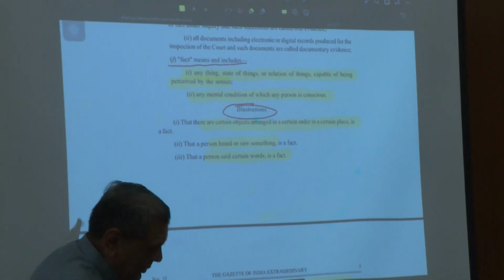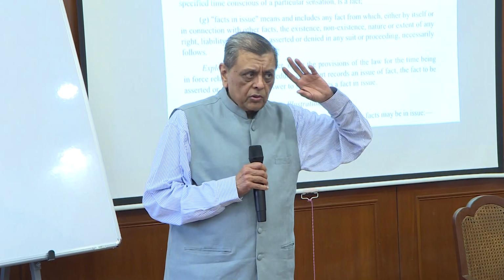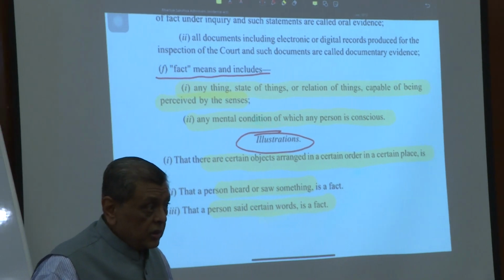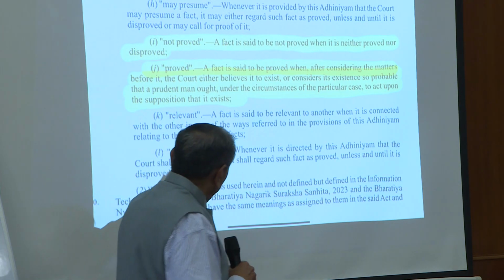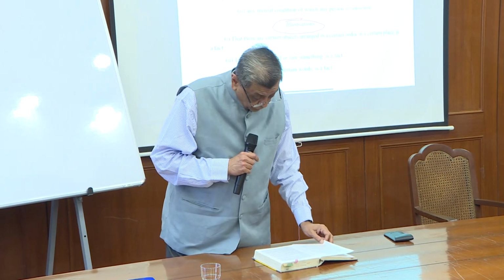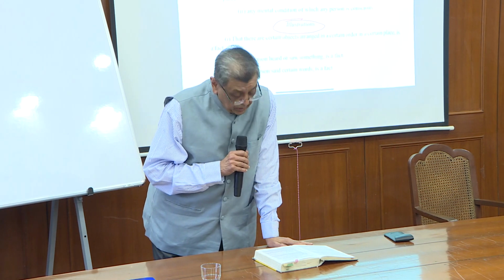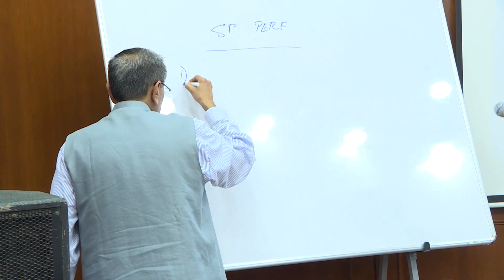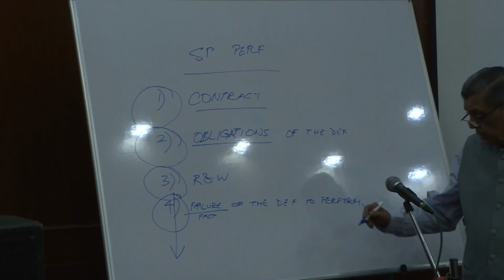Subject : Civil Procedure Code, 1908 Workshop - Mr Justice Gautam Patel